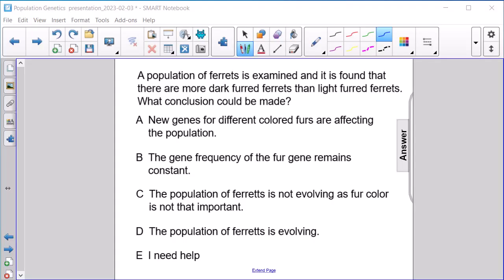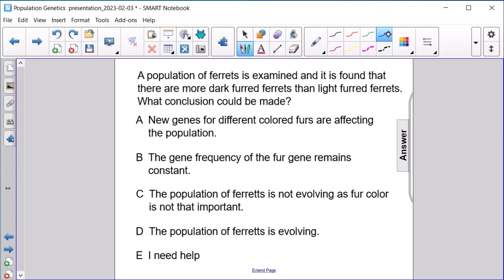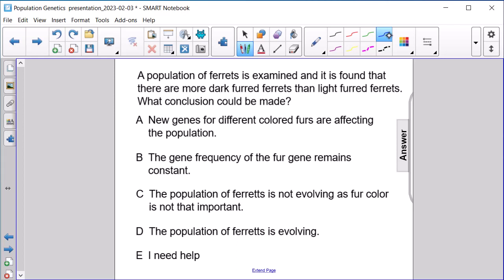Population Genetics FA 3